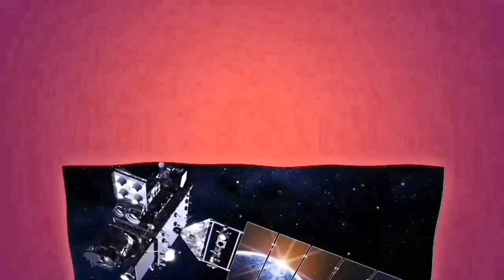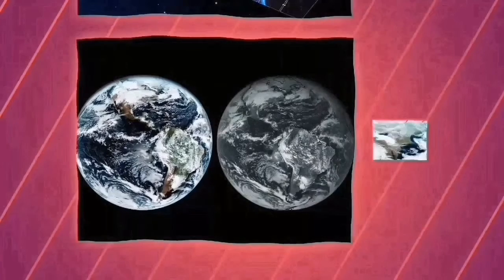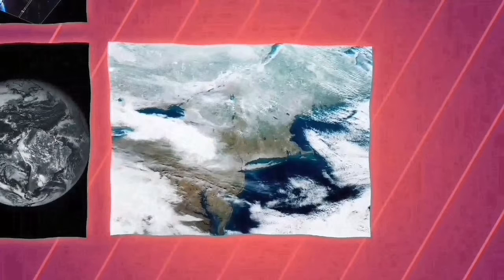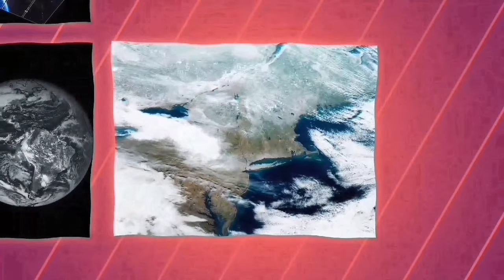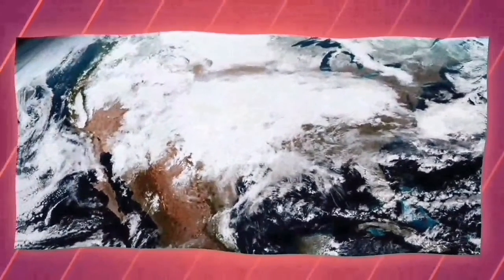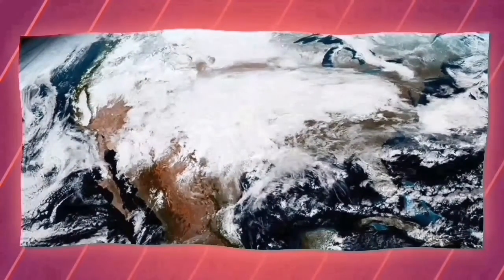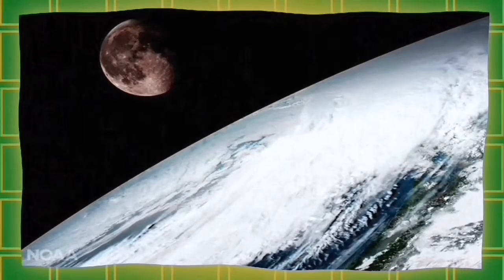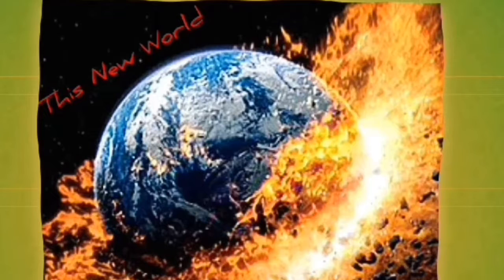Space news this week 2017 NEW SATELLITE GOES 16 WILL SAVE LIVES!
Scientists say that this new satellite goes 16 will help save lives because it can offer real-time image of storms here on Earth minute-by-minute as they come.

Help us make this into a wonderful thing people of all ages with an interest in space news and exploration can learn from!